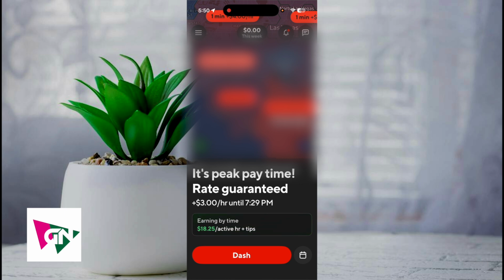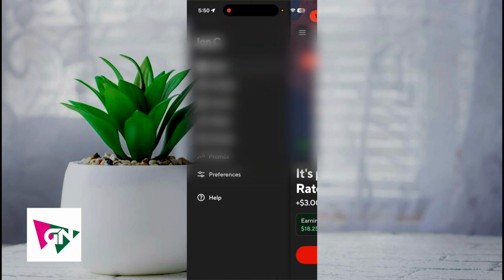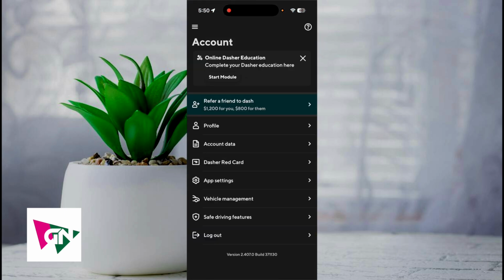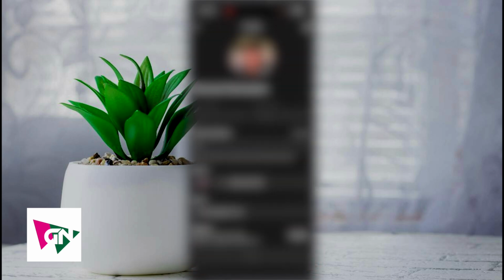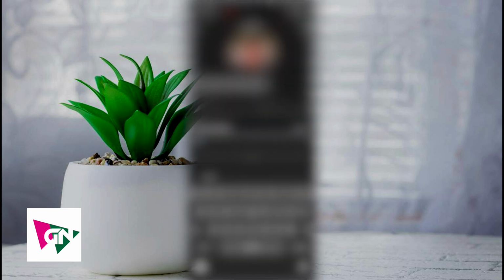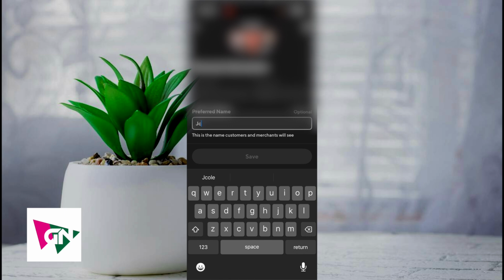How To Change Your Name On The Doordash Driver App: Easy Guide!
Want to update the name on your driver profile in the Dasher App? This easy guide shows you how to change your name step by step inside the app. Learn where to find your account settings, when you may need to contact DoorDash support, and what to do if your name update requires verification. Perfect for fixing a typo or updating your legal name quickly and easily.